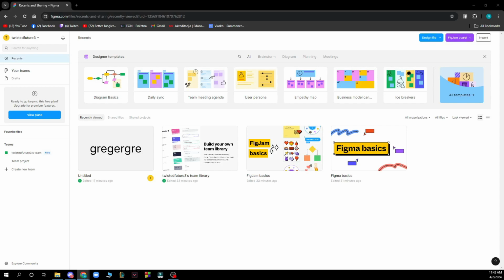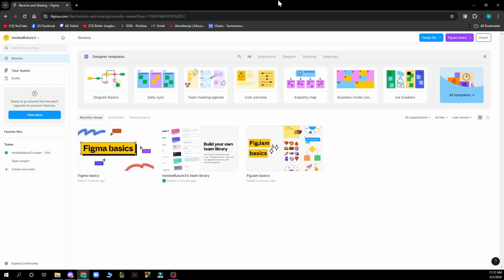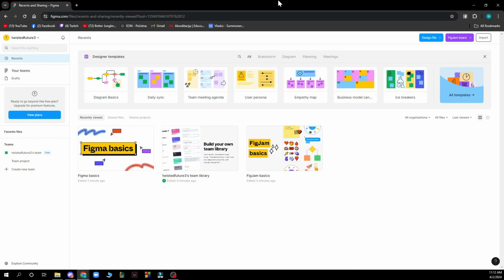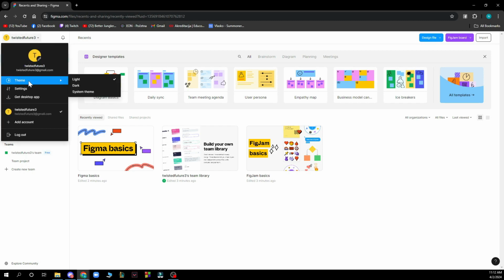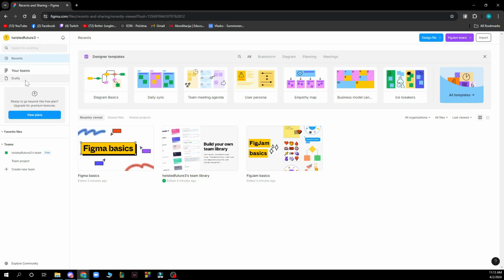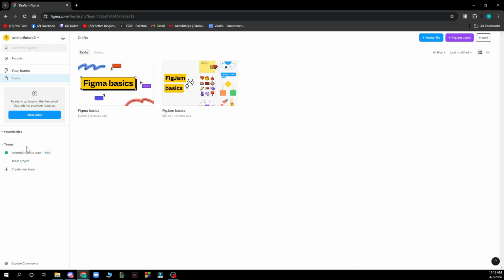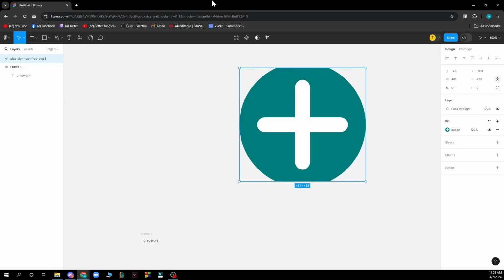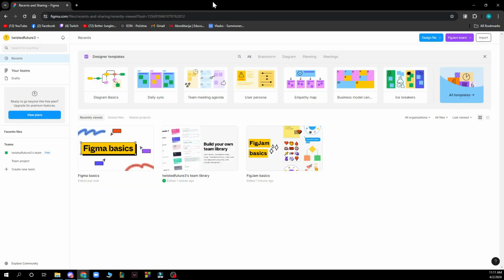How To Blur Background In Figma (Quick Tutorial)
Today we talk about How To Blur Background In Figma, so stay until the end of the video to see the full explanation.